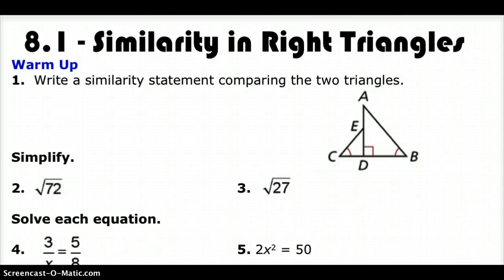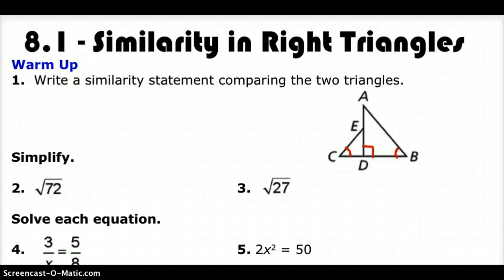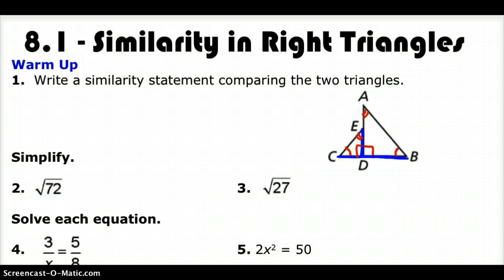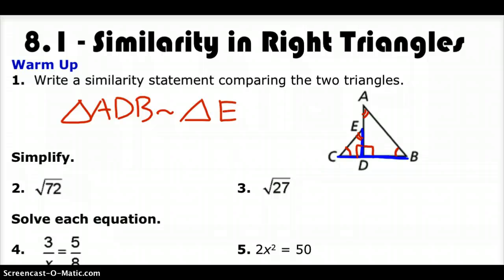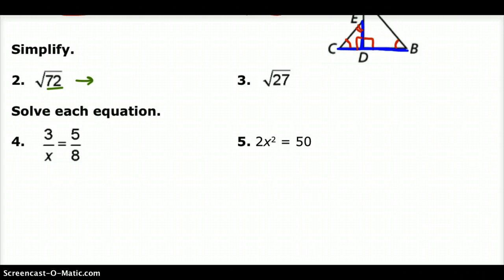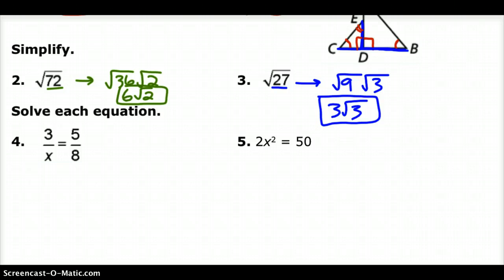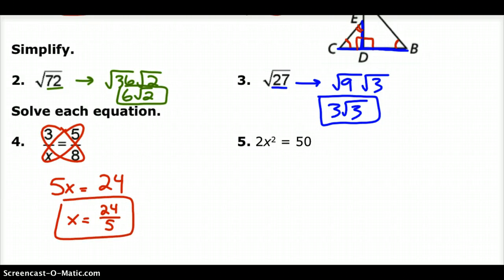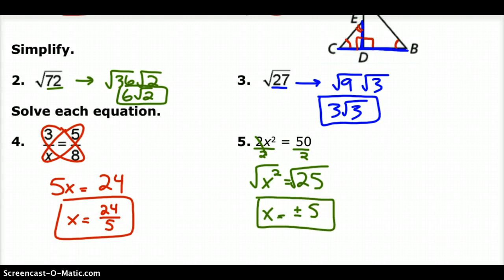8.1.PrerequisiteSkills.JP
Similarity in Right Triangles Warm Up